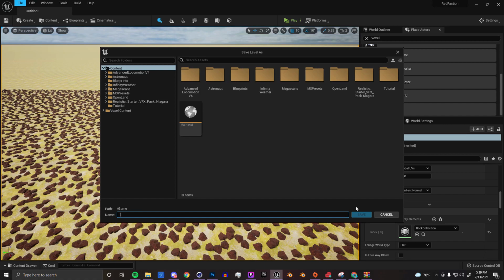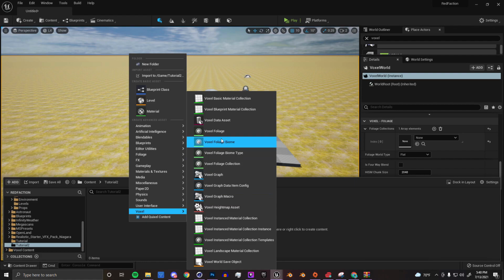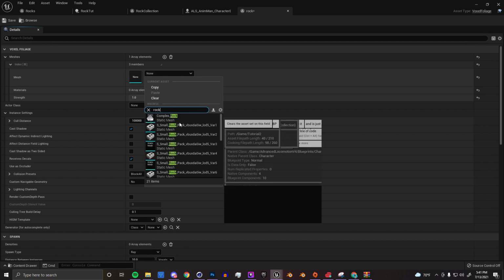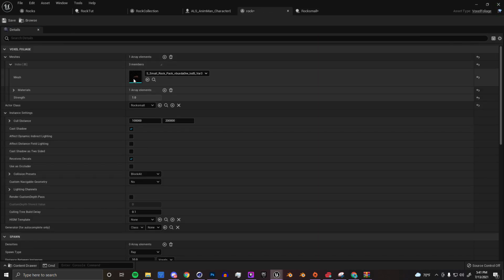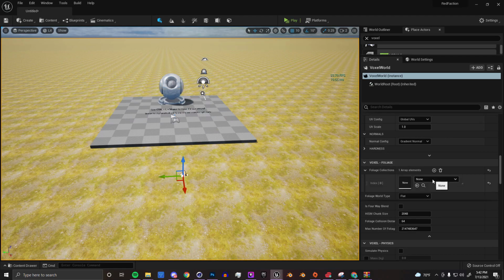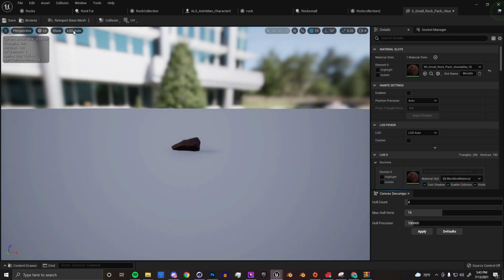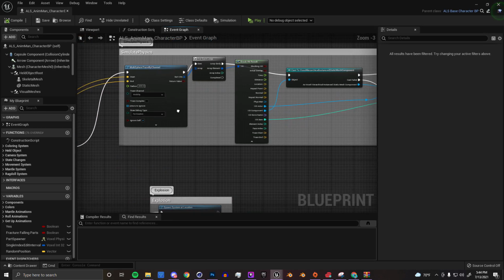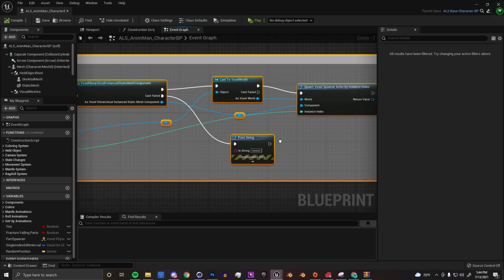Terrain Physics Foliage with Voxel Plugin Pro (Unreal Engine 5 EA)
In this video, I will show you how to create advanced simulated physics in unreal engine 5